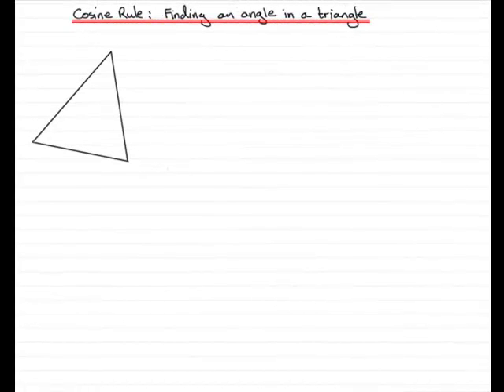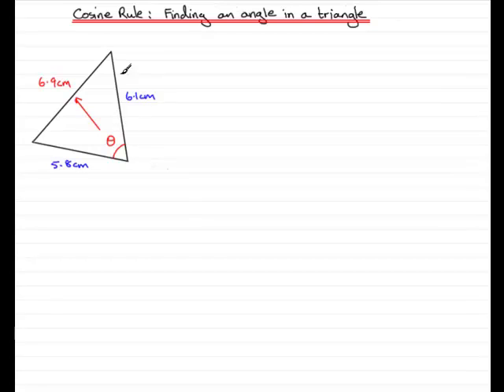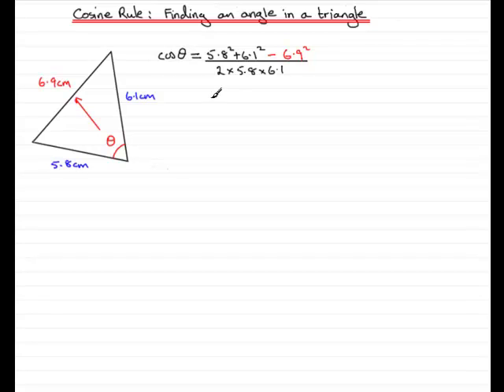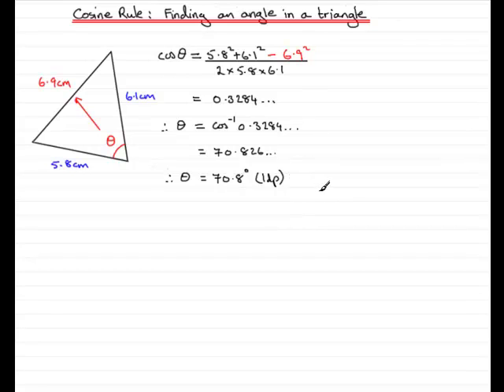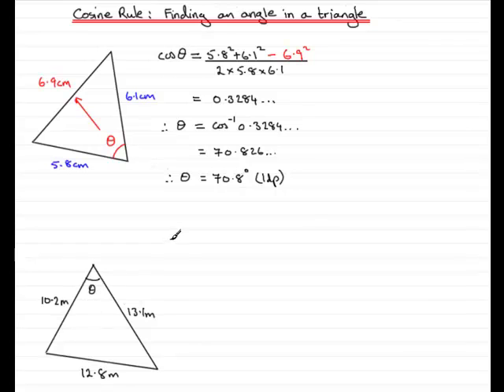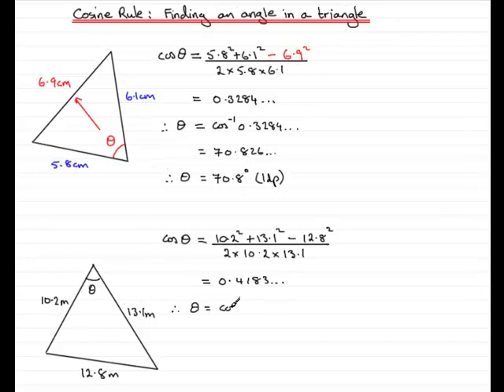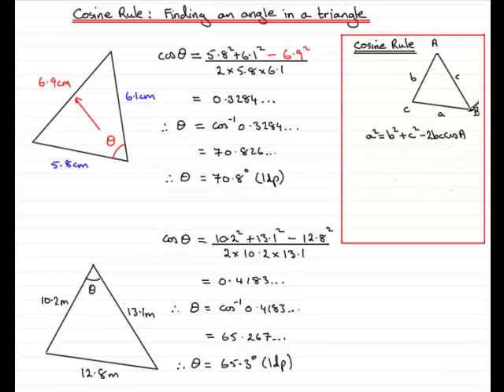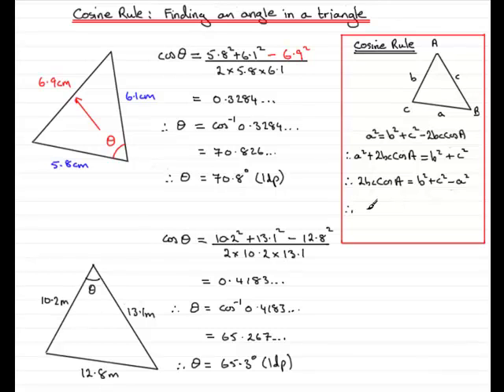Cosine rule (Finding an Angle) | ExamSolutions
In this tutorial I show you how to find an angle of a non-right angled triangle by using the Cosine Rule. You can do this if you are given the other three sides.